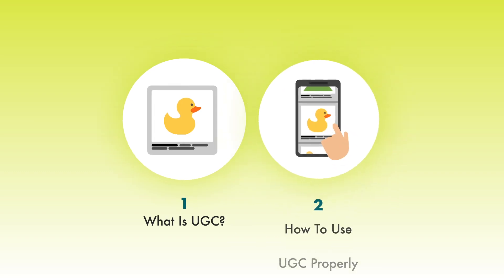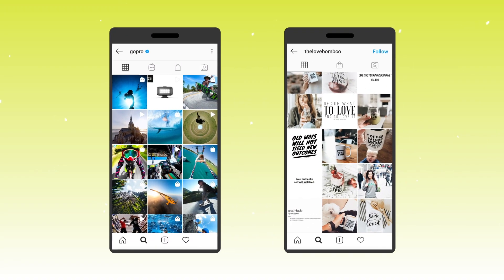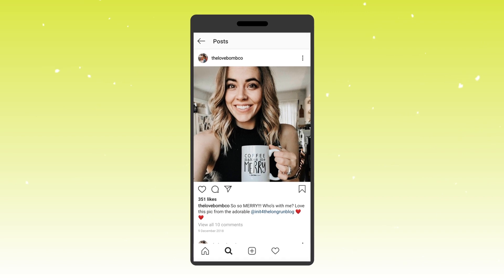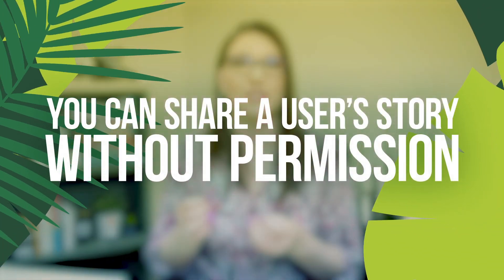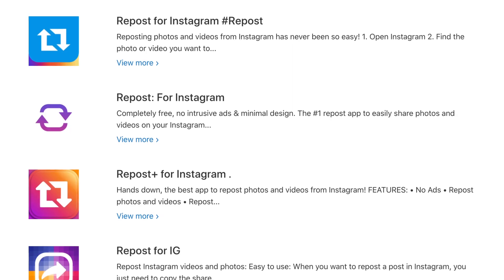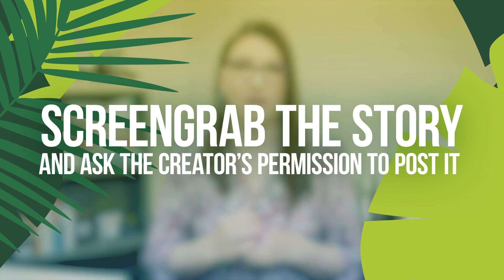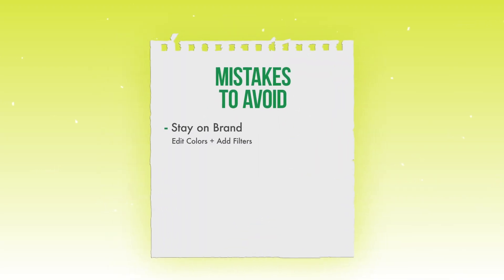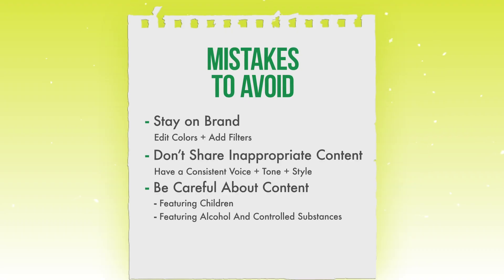How to Use User Generated Content on Instagram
Instagram marketing expert Jenn Herman explains how to share User Generated Content (UGC) in your marketing on Instagram.

You’ll discover what UGC is and why you should include UGC in your marketing efforts.

You’ll learn how to encourage people to create UGC for you, and how to find and legally share UGC that will benefit your brand.

Finally, you’ll get tips to avoid making mistakes that could harm your brand when you include UGC.

00:00 Intro
00:31 What is UGC?
00:57 Why You Should Use UGC
01:29 UGC Examples
02:04 How to Find UGC on Instagram
02:39 How to Get Customers to Create Content
03:10 How to Properly Share UGC on Instagram
04:54 UGC Mistakes to Avoid
05:53 Additional Resources